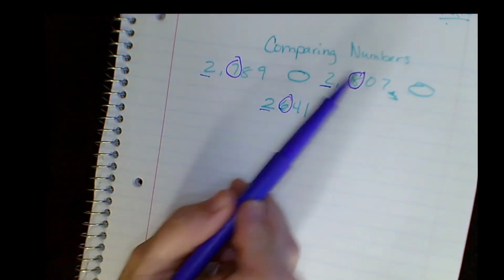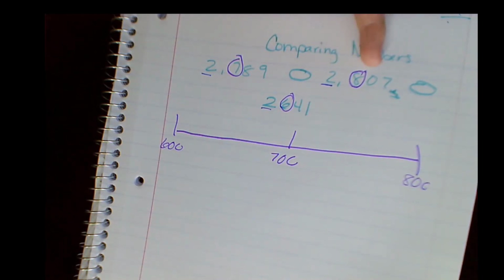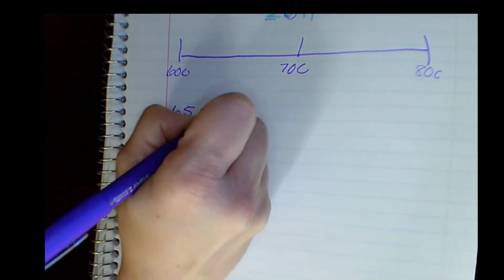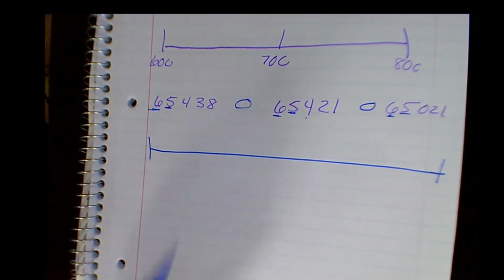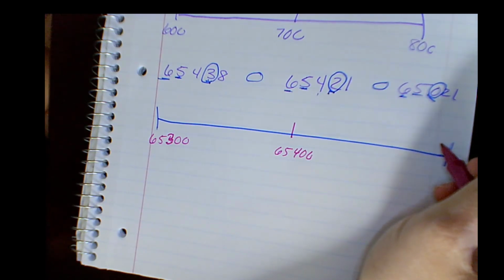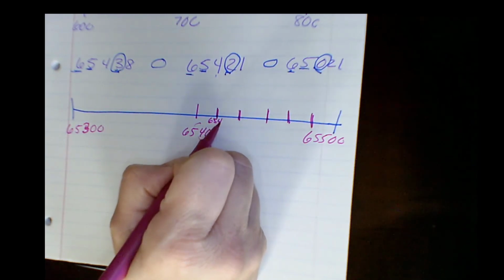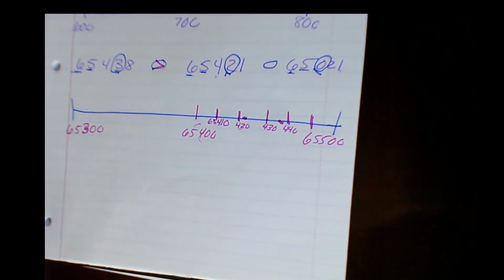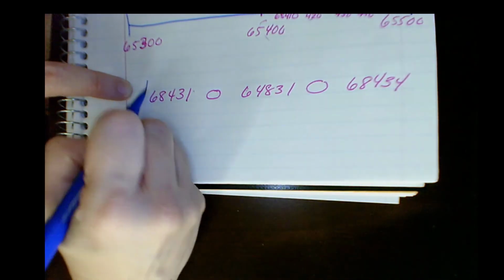Unit 1 Comparing Numbers Part 2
Comparing numbers using a numberline